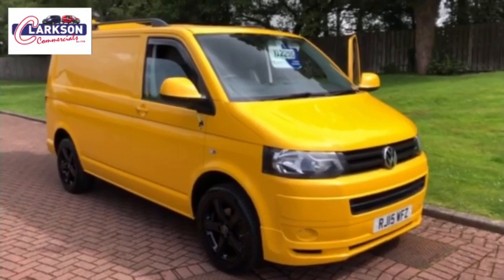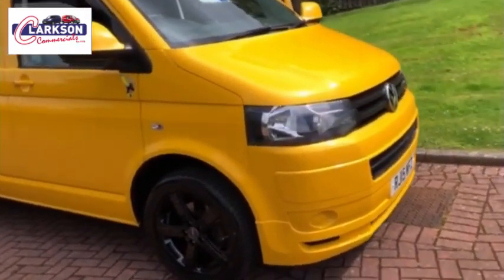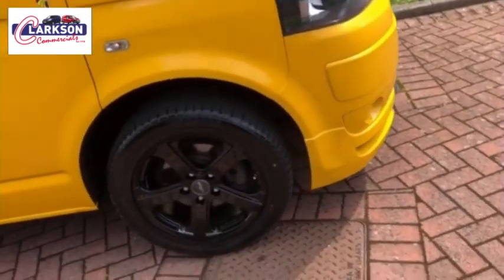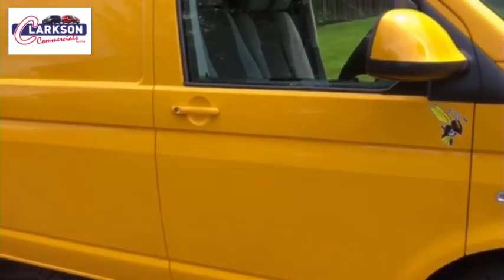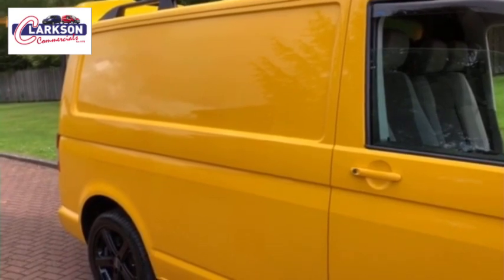2015 Vw Transporter T32 for sale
- 2015 Vw Transporter T32 for sale